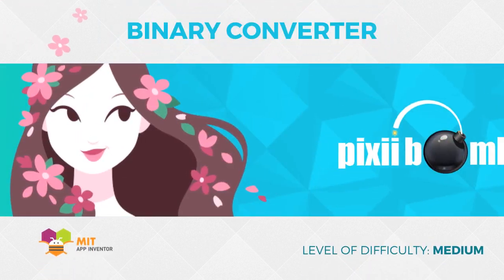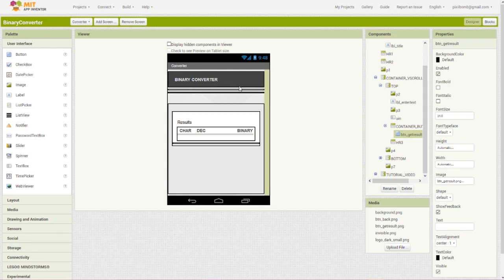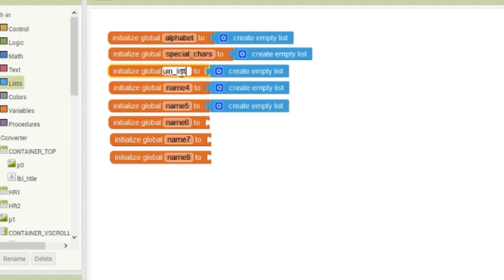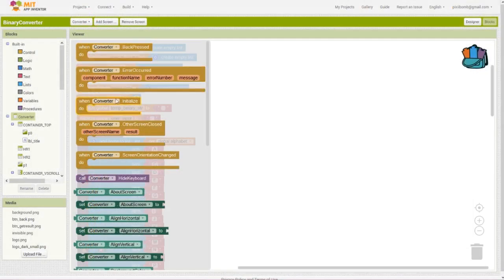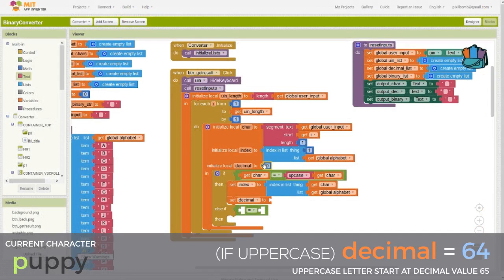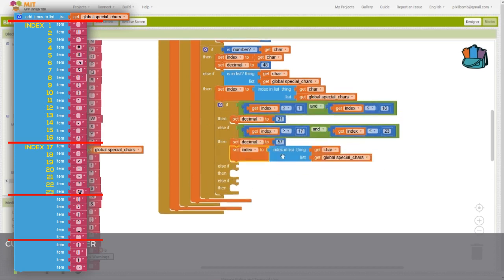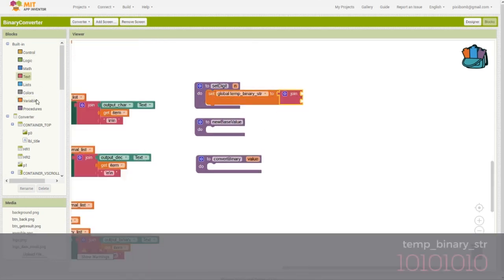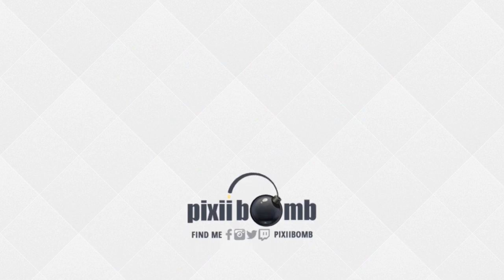App Inventor: Binary Converter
Take user input, break it down into individual characters, convert those characters to an ASCII decimal value, then convert the decimal value to binary. Display the output in a scroll-able table view.

[DIFFICULTY]
This is not a tutorial for beginners. This tutorial is aimed at viewers who are familiar with App Inventor. This video may be challenging if you've never converted to Binary before.

[VIDEO CHAPTERS]
Introduction 00:00
Disclaimer 00:08
Gallery Download 00:26
Design View (Example Layout) 00:54
ASCII Table (Decimal Values) 02:04
Binary Conversion (Human) 02:36
Blocks Editor 03:43
Finished App 13:19
Wrap Up 13:44
Goodbye 13:56